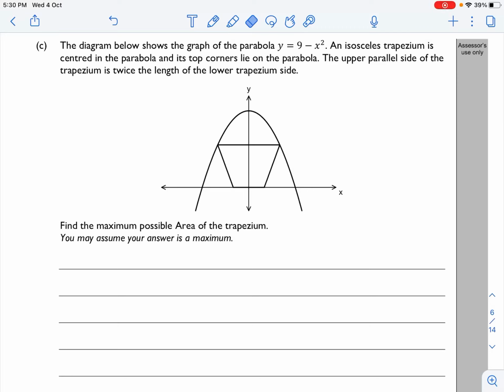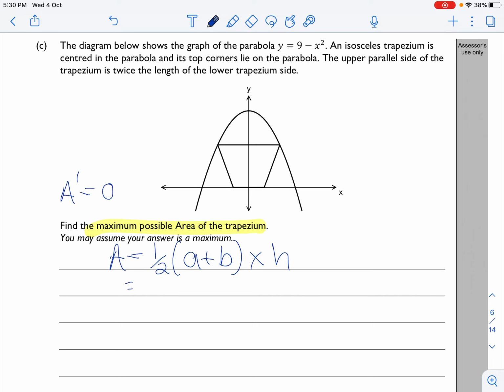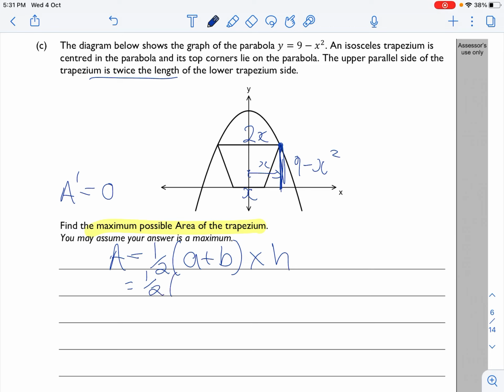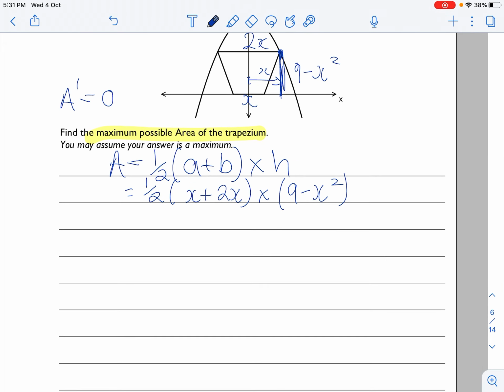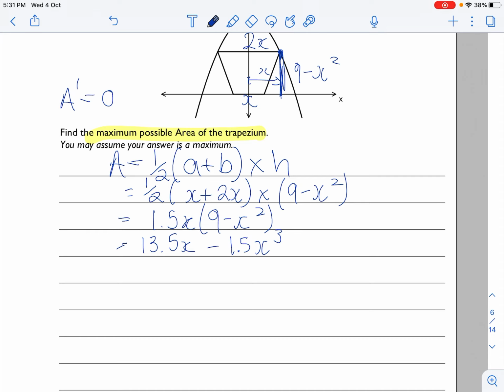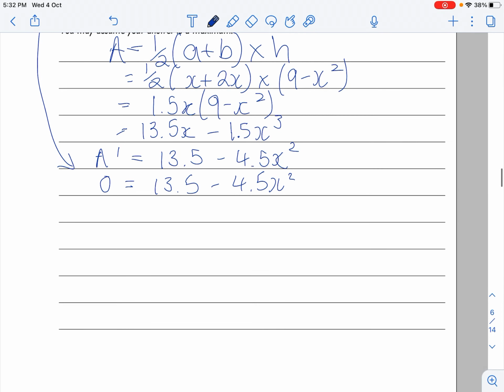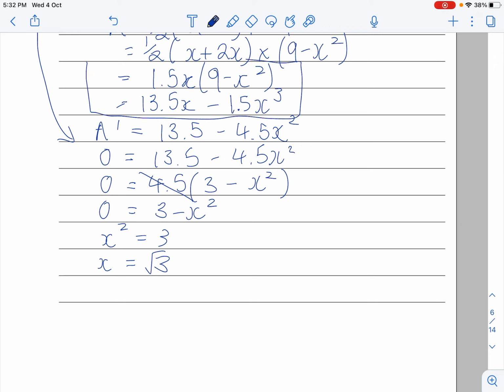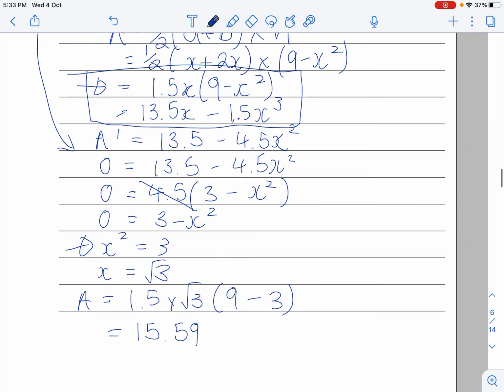Diff DGE exam 2023 q2c